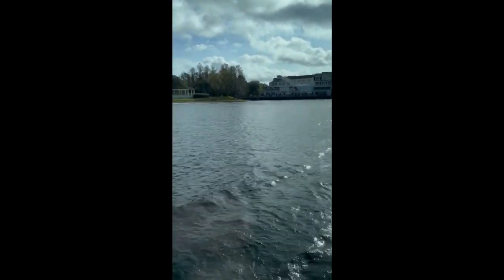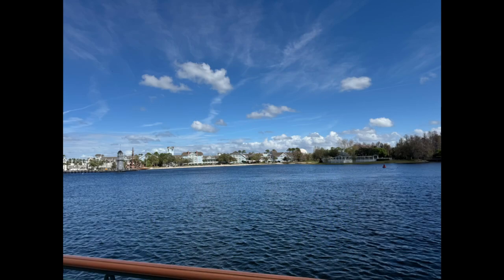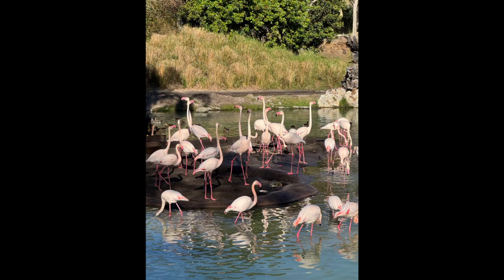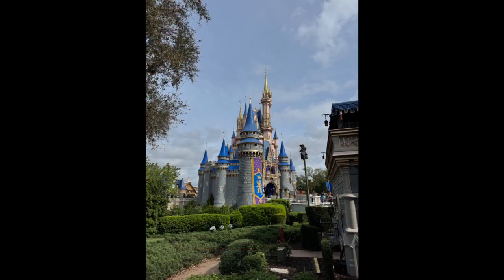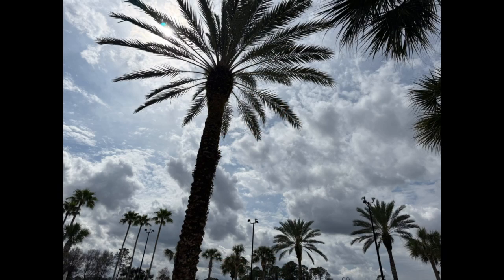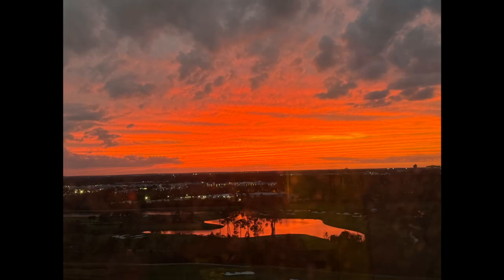A Teen Car Lover’s Honest Take on Disney World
What does Disney World look like through the eyes of a car enthusiast and a teenager? In this video, we’re sharing a unique take on Disney—from design details and immersive theming to transportation, technology, and the overall experience that stands out beyond “just rides.”
This review focuses on what caught the attention of a teen who loves cars, engineering, and real-world detail—from futuristic elements to ride systems, atmosphere, and the way Disney builds entire worlds.
Whether you’re planning a family vacation, traveling with teens, or just curious how Disney hits differently depending on your interests, this perspective might surprise you.
✨ If you’re planning a Disney vacation and want help building a trip your whole family will actually love, I’m happy to help.